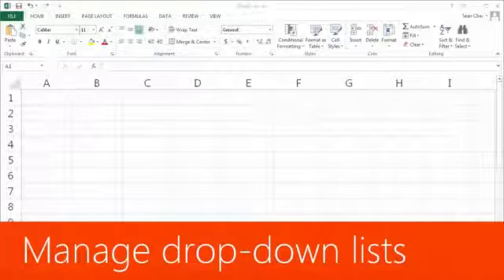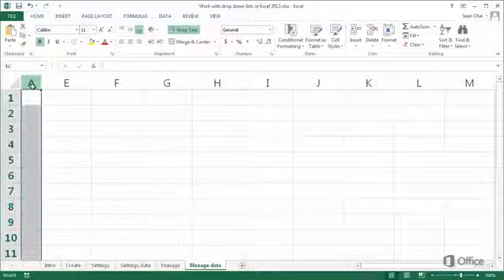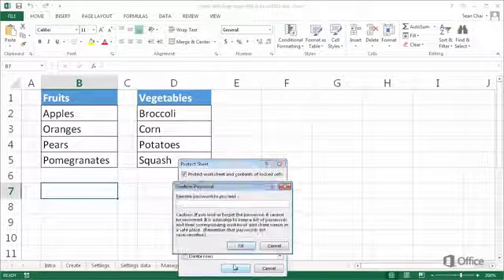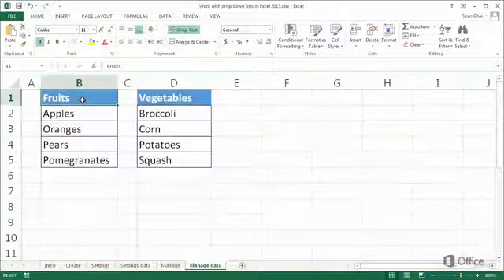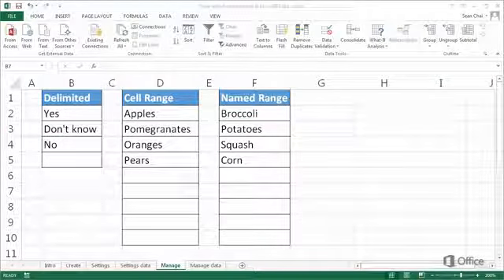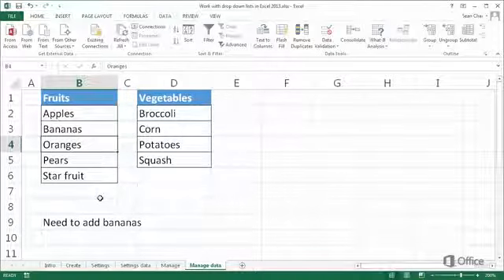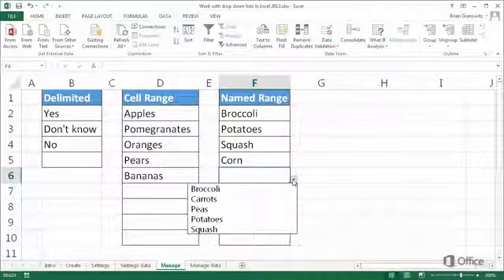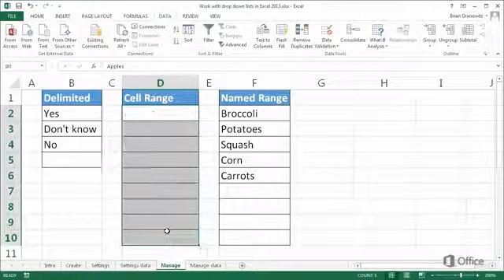Manage Drop Down (Data Validation) list